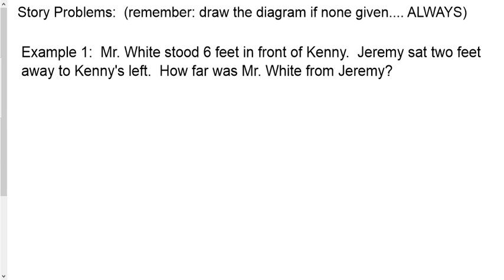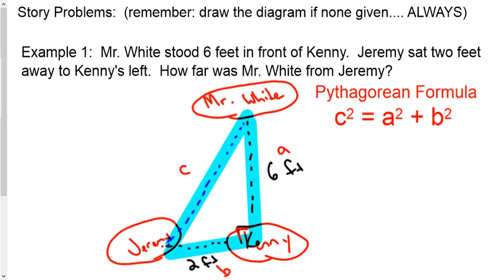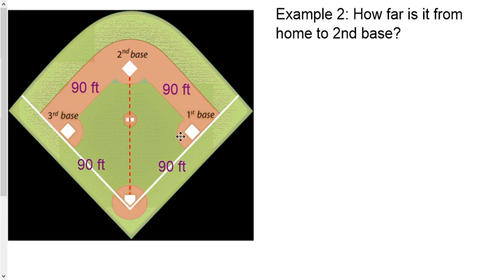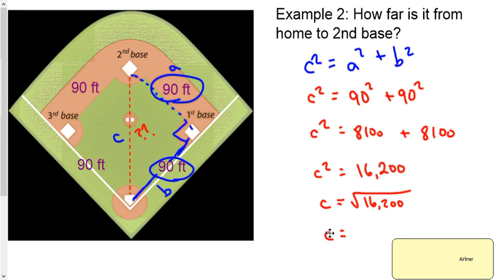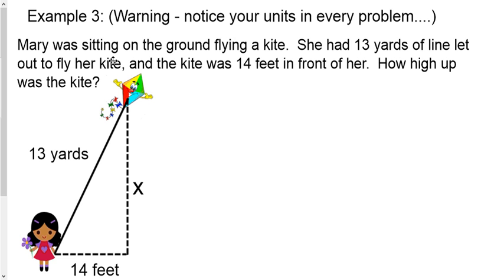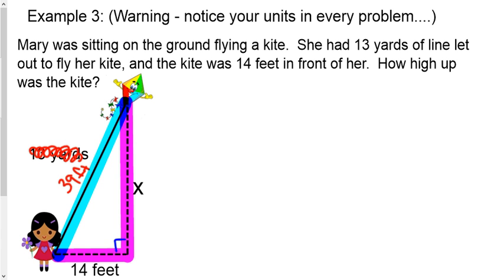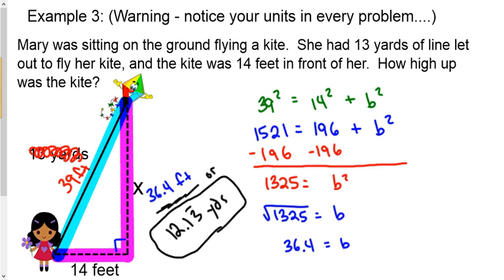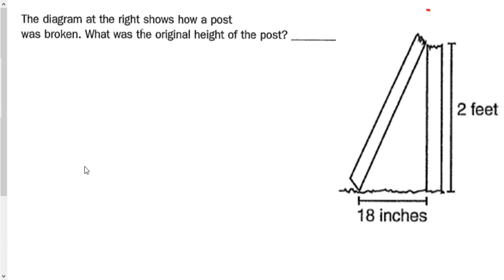5. Story Problems Pythagorean Theorem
Word Problems that use Pythagorean Theorem to solve